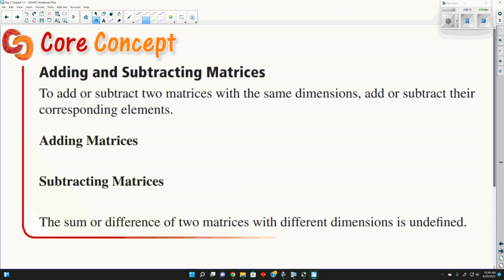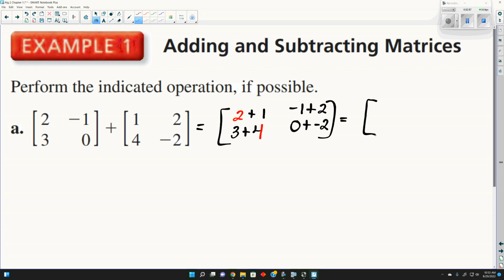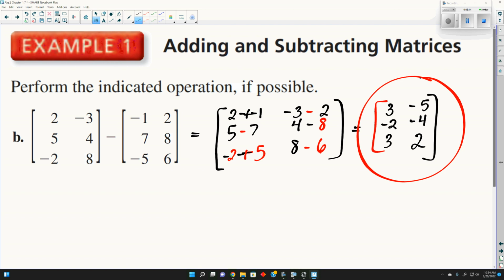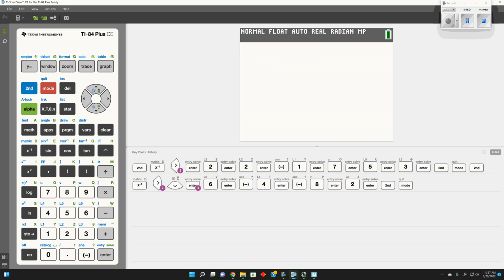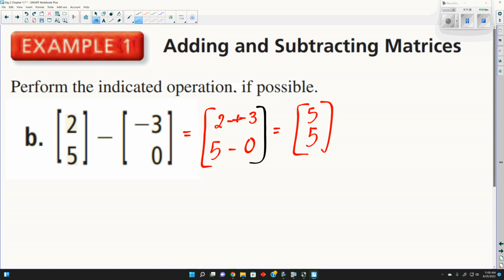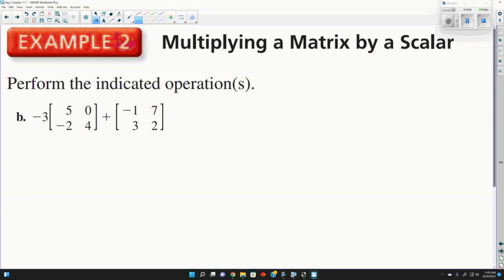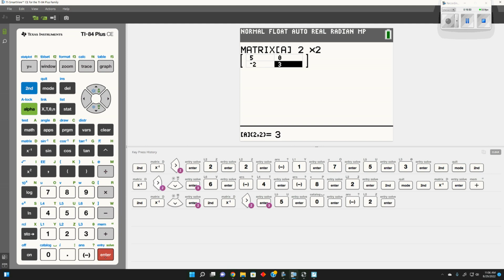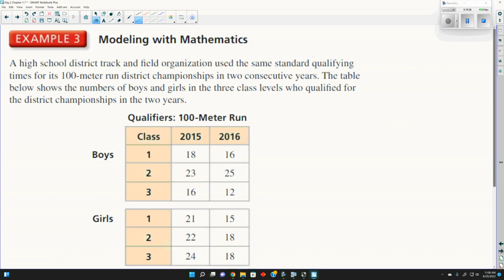Algebra 2 Chapter 1.7